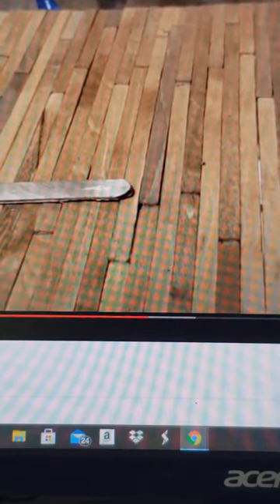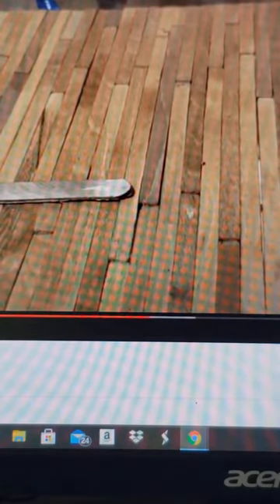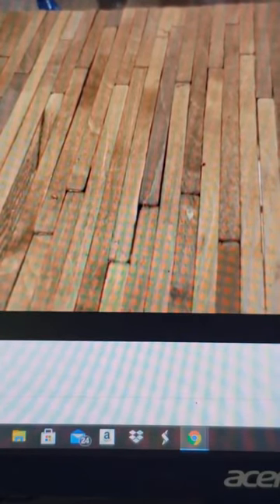Cynthia Kenyon on Aging mashup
Special Thanks to Cynthia Kenyon Vice President of Aging Research at Calico Life Sciences (Google) at the Sir William Dunn School of Pathology (Oxford UK) and 609 Collector.